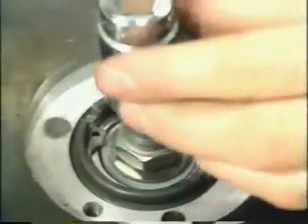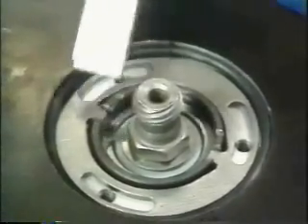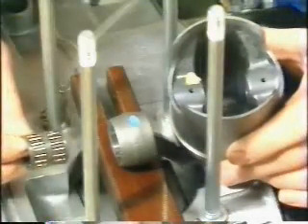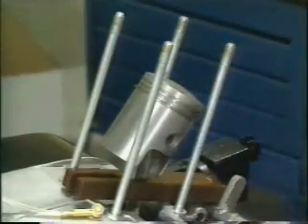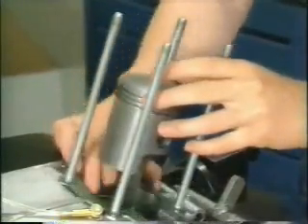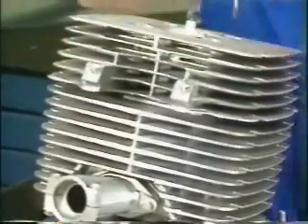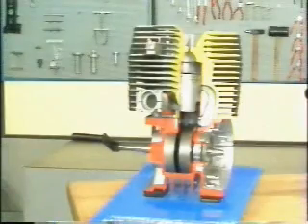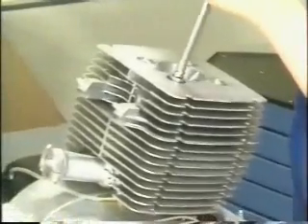MZ ETZ 251 montaż i demontaż silnika part 6